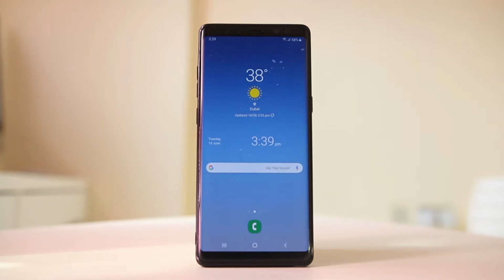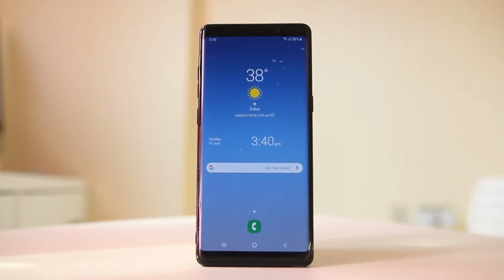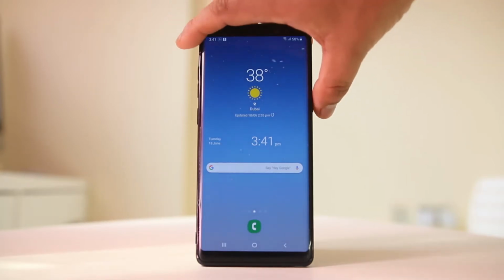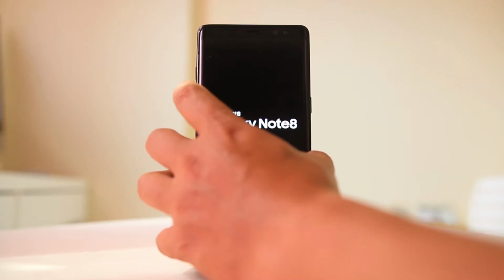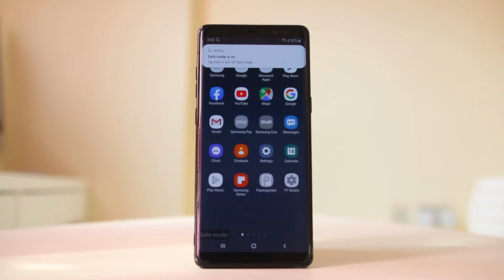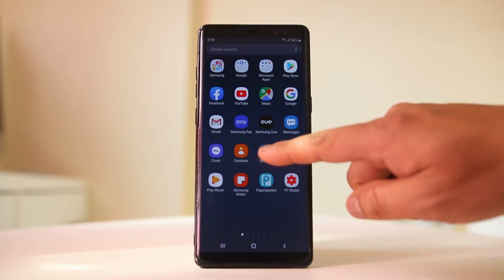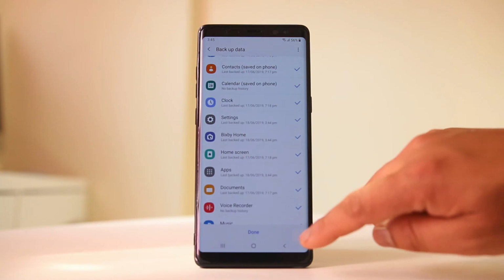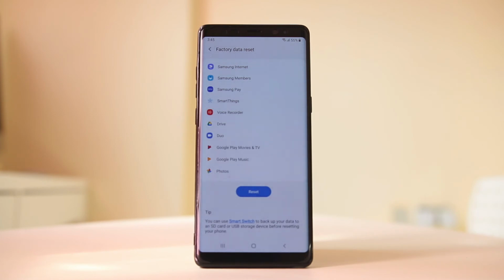Screen flickering or not responding in android devices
screen flickering or not responding s8/s9/note 8/ note 9

This video also answers some of the queries below:

How do I fix my Android screen not responding
Why does my phone screen keep flickering
What to do if touchscreen stops working
How do I fix my Samsung screen from flickering
how to fix screen flickering android
samsung phone flickering screen
my android phone screen is shaking
how to fix shaking screen android
phone screen flickering after dropped
android screen keeps jumping
android screen shaking
samsung galaxy screen flickering

If your device screen is not responding, flickering the let us see some of the things what you can do to try to fix the issue.

If this issue started to occur once you put the screen guard on the top of the android device then remove the screen guard.
Also if you have put the back cover to protect the android device then remove the back cover to check if this fixes the issue.
Press gently on the screen to check if this fixes the issue. May be the connector which connects the screen and the board may be loose
Restart your android device.
If you want to know whether this problem is caused because of apps which you have installed then you have to put your device in safe mode.

Also consider updating the software if you can.
The last option for you is to factory reset your device.
Backup the device before you factory reset the device
If none of this fixes the issue then you need to take the device to the technician to fix the issue.